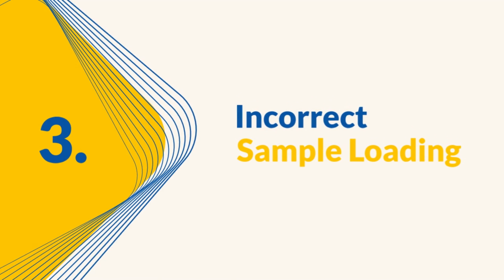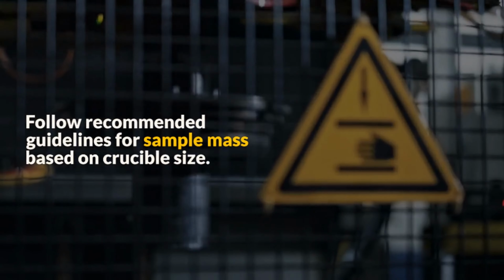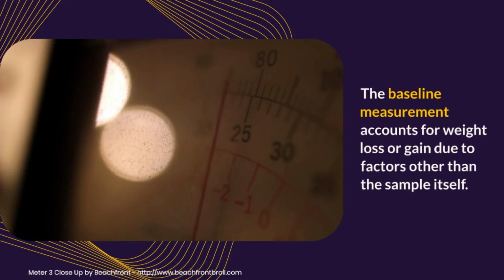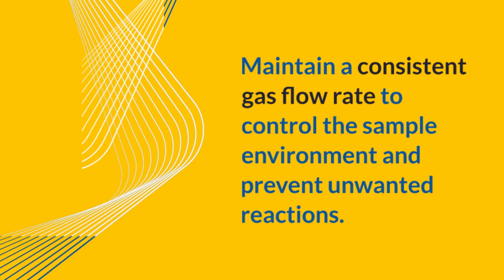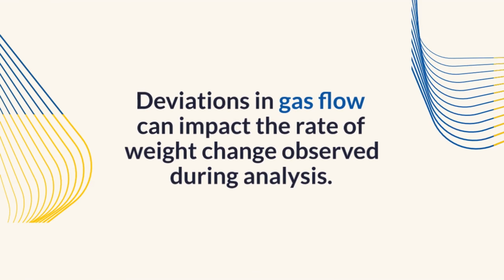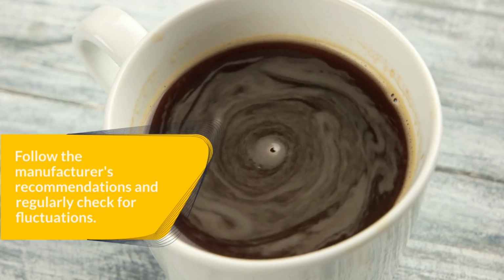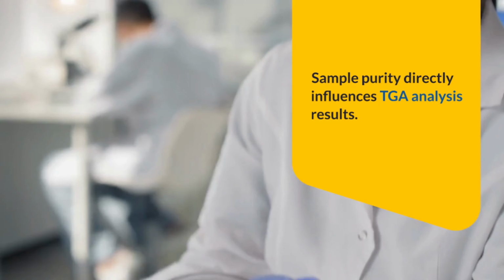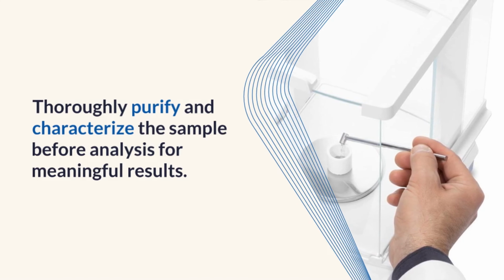Mastering TGA Analysis: Avoid These Crucial Errors for Accurate Results!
In this video, we're diving into the world of Thermogravimetric Analysis (TGA) and uncovering the key mistakes you must steer clear of to achieve precise and reliable results. TGA crucibles are the unsung heroes in this process, providing the controlled environment your samples need. But are you making these common errors that could be compromising your TGA outcomes? Don't worry; we've got you covered!

In this video, we'll discuss the 10 common errors you should avoid when using TGA crucibles, such as choosing the right crucible material, handling and preparing them correctly, ensuring accurate sample loading, proper calibration, and much more. By the end of this video, you'll be equipped with the knowledge to elevate your TGA analysis game and obtain meaningful results.

📋 Timestamps:
0:00 - Introduction
0:45 - Error #1: Choosing the Wrong Crucible Material
1:30 - Error #2: Poor Crucible Handling and Preparation
2:15 - Error #3: Incorrect Sample Loading
3:00 - Error #4: Inadequate Calibration and Baseline Measurement
3:45 - Error #5: Rapid Temperature Changes
4:30 - Error #6: Inaccurate Gas Flow Rate
5:15 - Error #7: Neglecting Thermocouple Placement
6:00 - Error #8: Ignoring Sample Purity
6:45 - Error #9: Neglecting Crucible Conditioning
7:30 - Error #10: Disregarding Temperature Calibration
8:15 - Conclusion: Optimal TGA Crucible Usage for Accurate Results